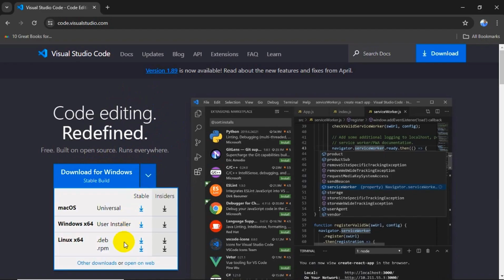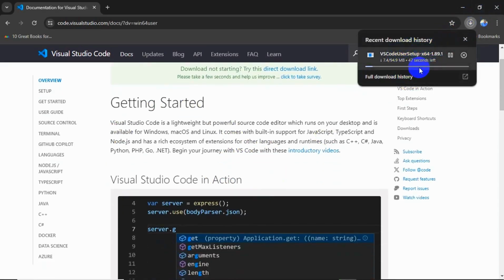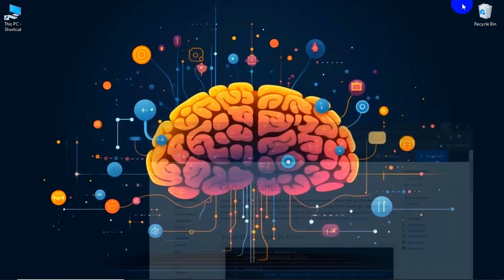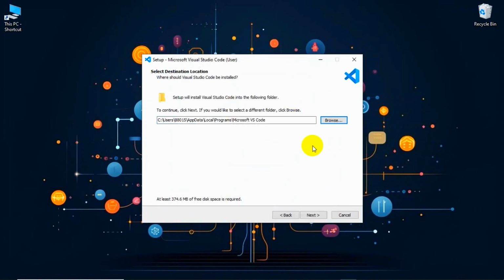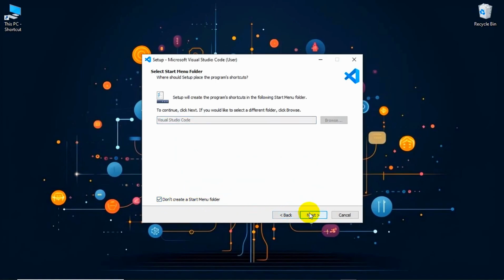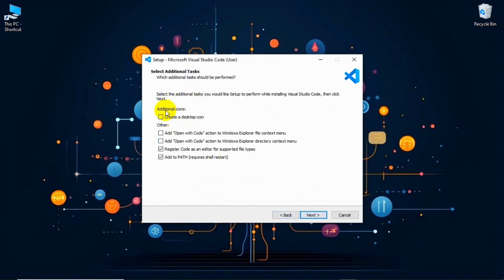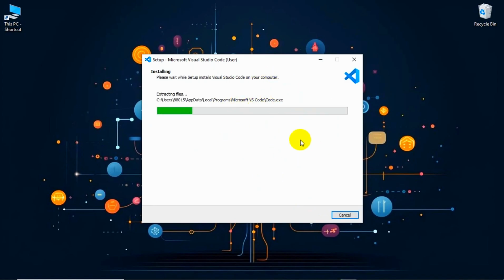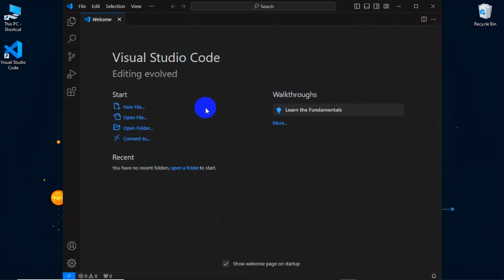How to Install Visual Studio 2025 on Windows - Easy & Fast Guide (2025)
In this step-by-step tutorial, you'll learn how to install Visual Studio 2025 on your Windows PC in just a few minutes. Whether you're a beginner or a seasoned developer, this video will guide you through the installation process, ensuring you get Visual Studio 2025 up and running smoothly.

What you'll learn in this video:

How to download Visual Studio 2025
How to select the right workload for your development needs